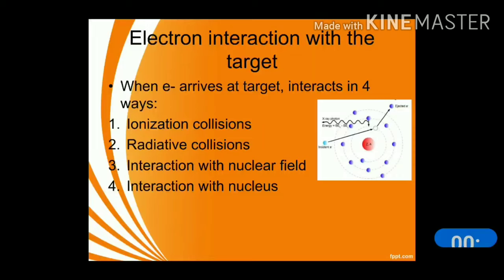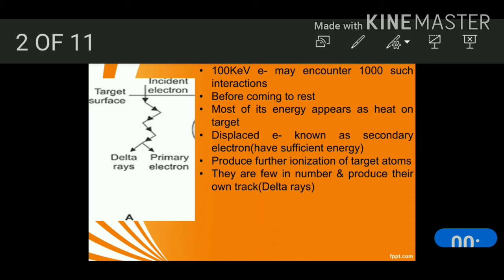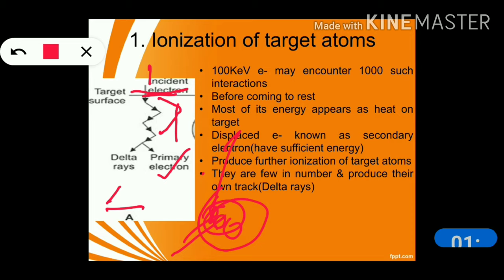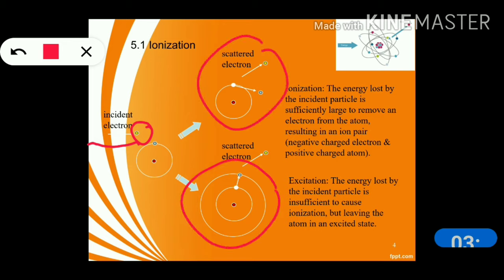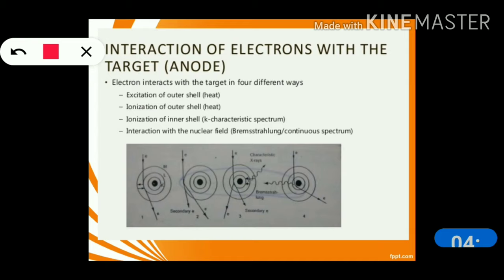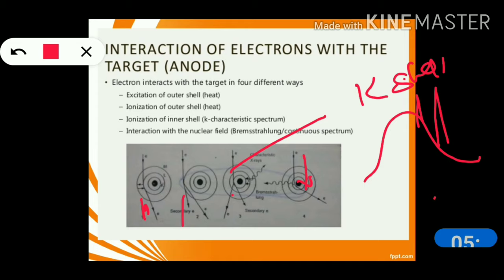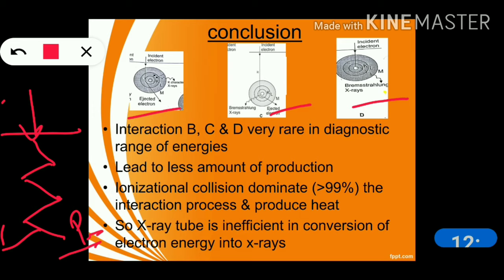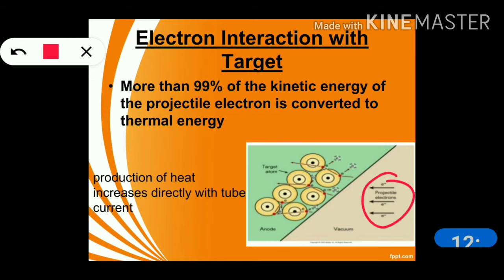Interaction of electron with target